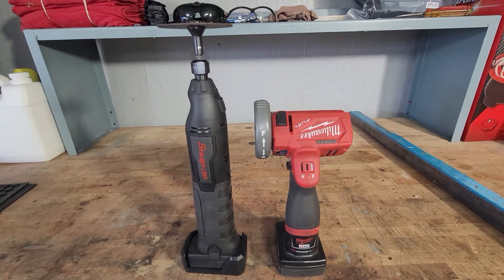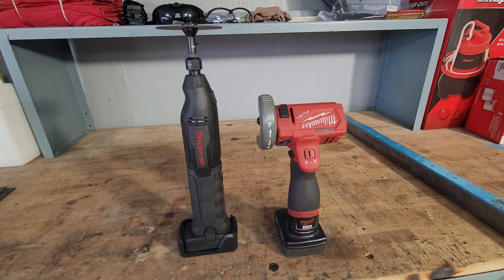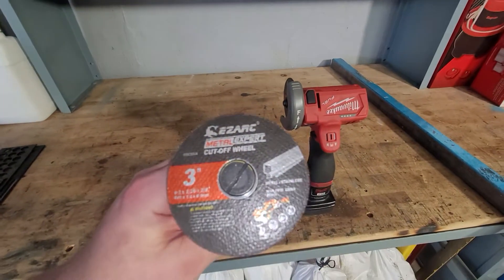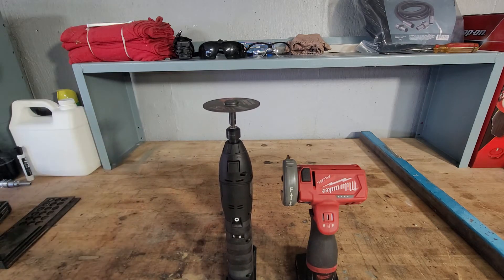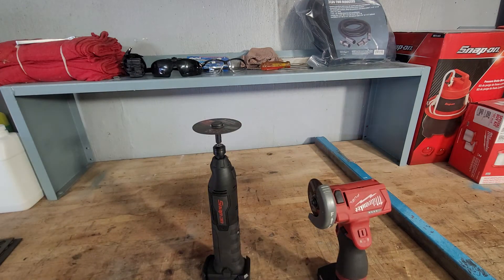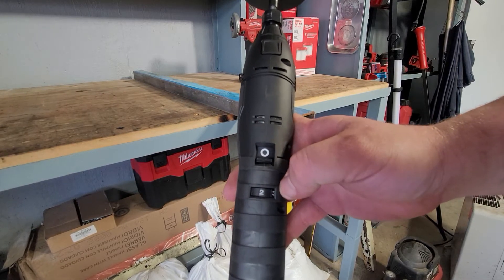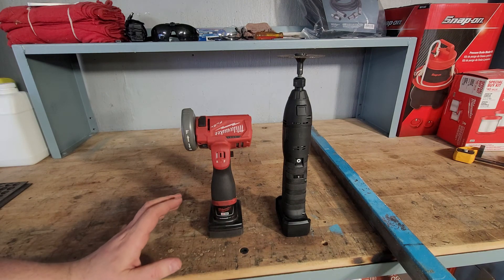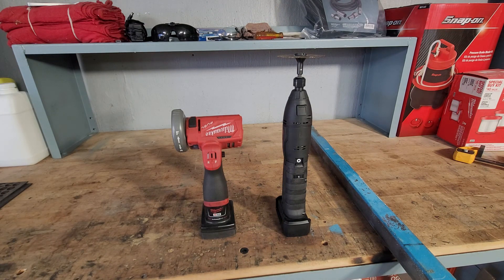Snap-on on die grinder VS Milwaukee cut off tool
14.4 V MicroLithium Brushless Cordless Inline Die Grinder (Tool Only) (Red)
Item no :CGRS861DB

Features

• Ideal for use with 2" accessories

• Small, lightweight and portable

• Dual collet system accepts 1/8" or 1/4" accessories

• Push-button spindle lock for fast bit changes

• Variable speed allows user to adjust the required torque

• Low battery light indicates when battery needs charging

• 10,000–30,000 RPM

• 1.7 lb weight and 11.4" overall length allows for easy access and maneuverability

• Batteries and charger not included

Specifications

Free Speed, RPM 10,000–30,000
Charge Time, minutes 70
Length with Battery, inches (mm) 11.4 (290)
Battery Type MicroLithium 2.5 Ah
Chuck Capacity, inches (mm) 1/8 (3) and 1/4 (6)
Country Of Origin CHN
Height with Battery, inches (mm) 3.3 (84)
Battery (qty) CTB8174 (Not Included)
Warranty (battery) 1 Year
Weight with Battery, lb (kg) 1.7 (.77)
Battery Voltage 14.4
Warranty (tool and charger) 1 Year
Charger CTC772A (Not Included)
Width with Battery, inches (mm) 2 (50)
Warranty

Snap-on Repair Center, 1 YEAR from Date of Purchase, Repair or Calibrate at Snap-on Repair Center.

M12 FUEL 3 in. Compact Cut Off Tool (Bare Tool)

FEATURES
20,000 RPM for fast and accurate cutting performance
Reversible blade rotation for ultimate cutting control
Part of the M12 system, featuring over 80+ tools
POWERSTATE™ Brushless motor delivers maximum power and long motor life
REDLINK Plus™ intelligence provides optimized performance and overload protection
Tool free guard adjustment for convenience and ease of use
Includes accessory guard and shoe with vacuum port for dust mitigation and cut depth adjustment
Includes (1) metal cut off wheel, (1) Carbide abrasive blade, and (1) diamond tile blade
Compatible with common 3 in. cut off wheels with 3/8 in. arbor
Includes 7/16 in. flange adapter for compatibility with 3 in. remodeler saw-max accessories
LED light for improved visibility in confined spaces and low light situations